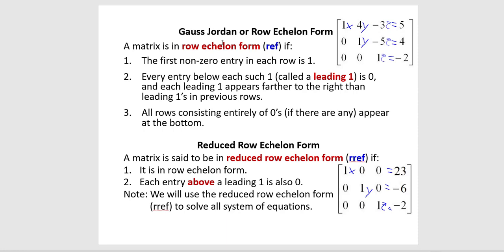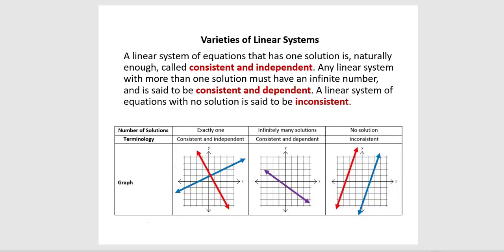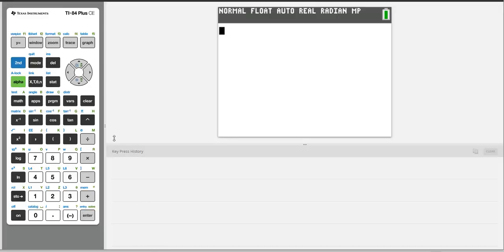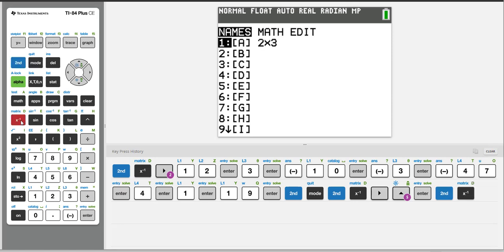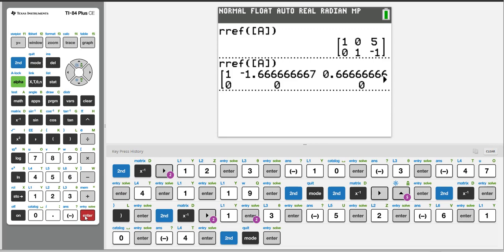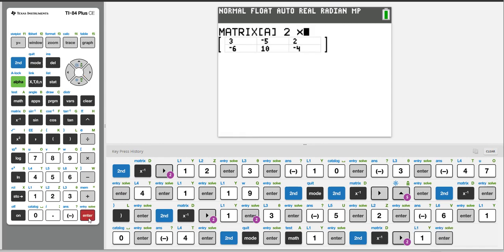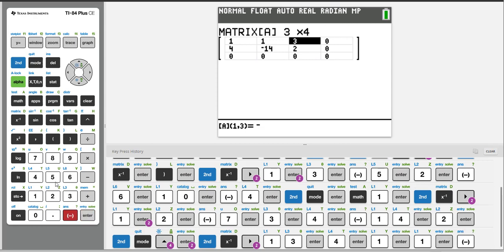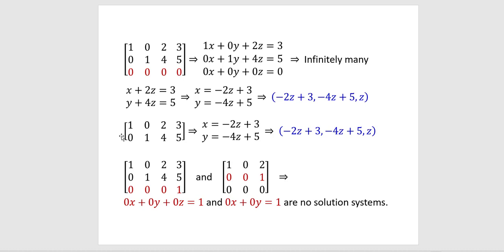Using the TI-84 for Matrix Solutions of Linear Systems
This video is to show you how to use the TI-84 Plus CE Calculator for to solve linear systems of equations using matrices options in section 9.2.